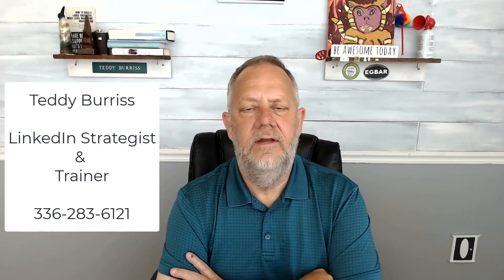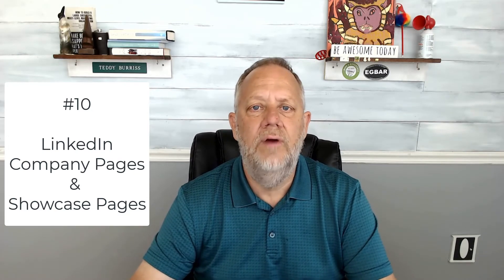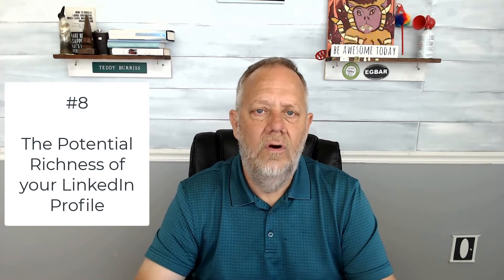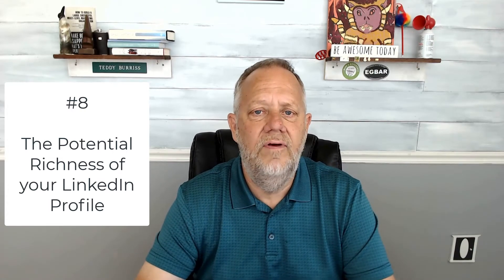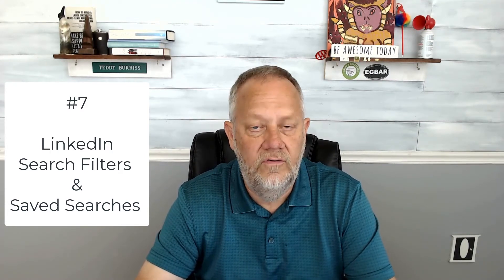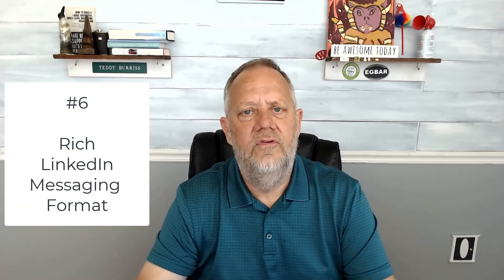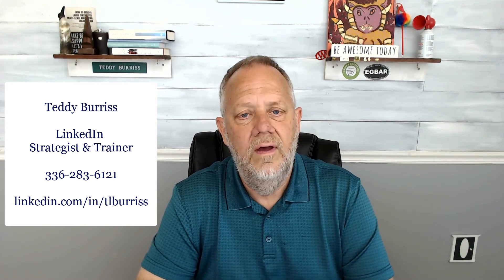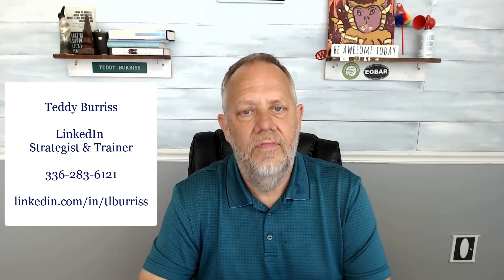Top 10 Features of LinkedIn or The most important areas of using LinkedIn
The Top 10 Features of LinkedIn

Or

The Most Important areas of a Professional LinkedIn Profile.

I was asked this question on Quora today and thought I’d share my answers in this video:

Here are my top 10 Features of LinkedIn as of this year

#10 - Company & Showcase Pages
    These are often underutilized areas of LinkedIn. Yet, they are a powerful digital venue when used properly.

#9 - LinkedIn Analytics (Dashboard, Content Analytics, Company Page Analytics)
    You must measure in order to create success in the diverse areas of using LinkedIn as a business tool.

#8 - Richness of the LinkedIn Profile (across 17 unique areas)
    A fully built LinkedIn Profile can have well over 10,000 characters of information and because most of this data is indexed by LinkedIn and Google, they become highly visible branding tools.

#7 - Search Filters & Saved Searches
    Even for LinkedIn basic users, the search tools, and automated searching based on specific criteria can amplify the results of your prospecting routines.

#6 - Rich Messaging formats (audio, video, attachments)
    No longer is fax, email, voice mail message the only or even the best way to engage with your target audience.

#5 - Saved Items
    The content on LinkedIn is diverse and sometimes overwhelming. See an interesting article or video, save it for later viewing.

#4 - Following Content, Companies, Members &
    Condition the application to show you what you want to see.

#3 - Diverse Richness of Content types (posts, images, videos, documents, LinkedIn Live, Events, Polls, etc)
    Long gone are the days of primarily case studies and white papers. We have far more options available today.

#2 - LinkedIn Network
    The ability to connect with the right people and then see who these people are connected to is to me, the #1 most important feature of LinkedIn.

#1 - Content Engagement
    The ability to find highly relevant content and to get into meaningful conversations is a powerful way to build your professional brand using LinkedIn as a business tool.

Bonus Features
Mobile App - Quick & easy access to my Network, Notifications, Messaging and Research

LinkedIn Learning - For Premium users - Rich in knowledge & ideas

Sales Navigator - Premium Solution - Powerful Prospecting Tool

Teddy Burriss
LinkedIn Strategist & Trainer